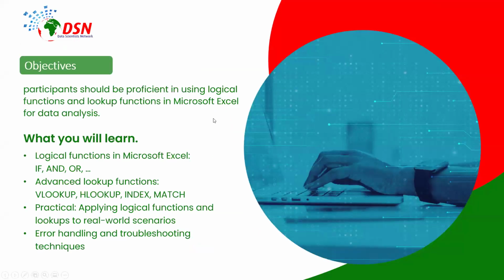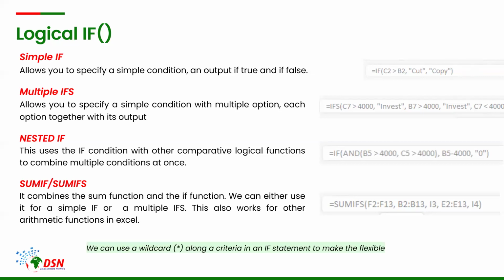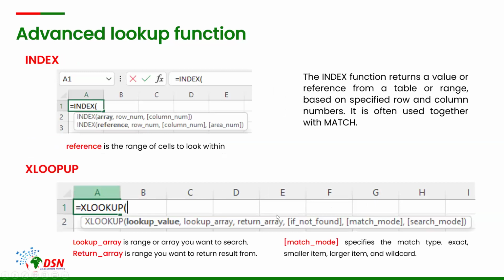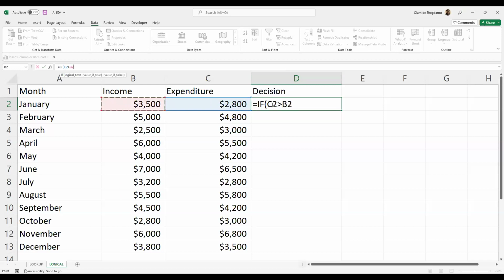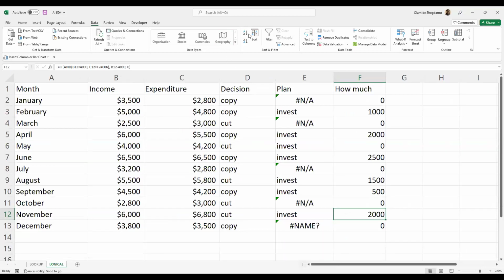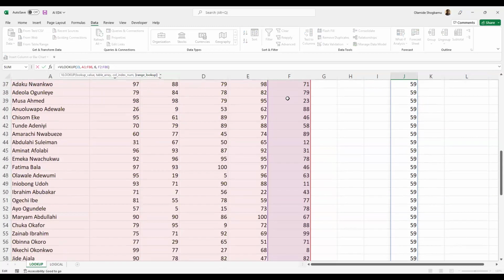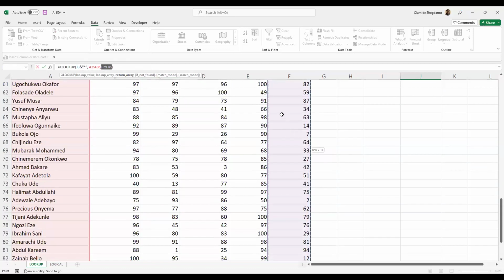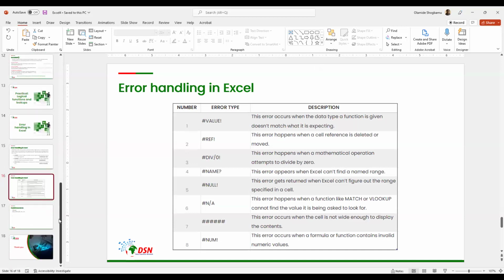2024 - Introduction to Data Science and Data Analytics (Data Analytic with Excel) Day 4